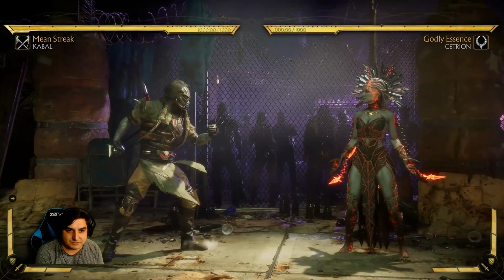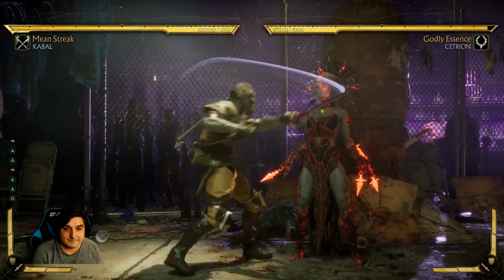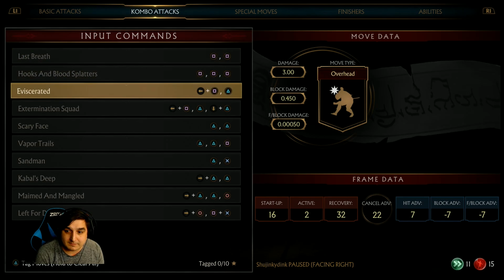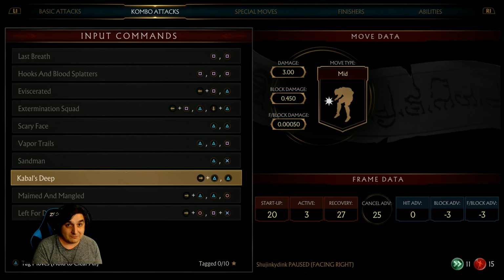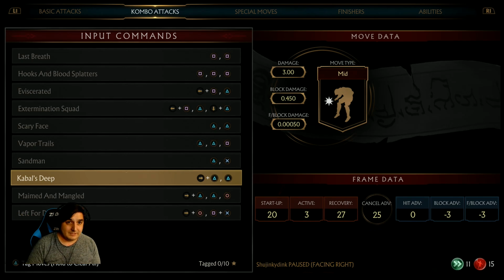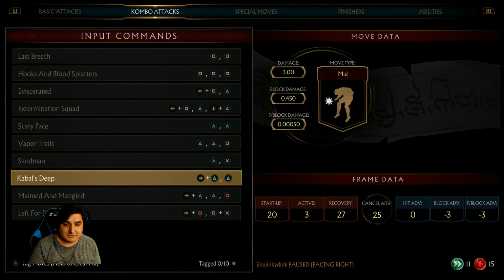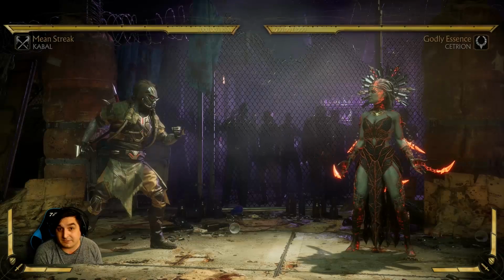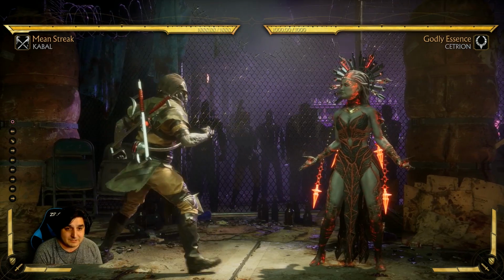What is Fuzzy Guarding? How to Beat Someone Playing Safe